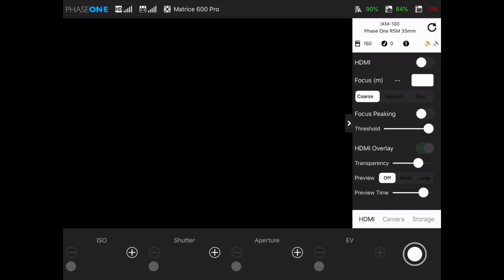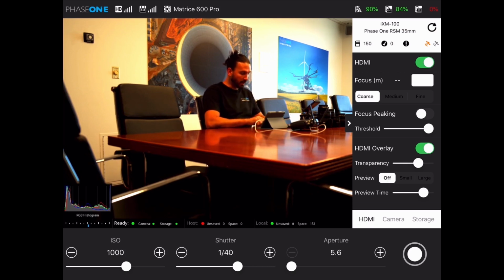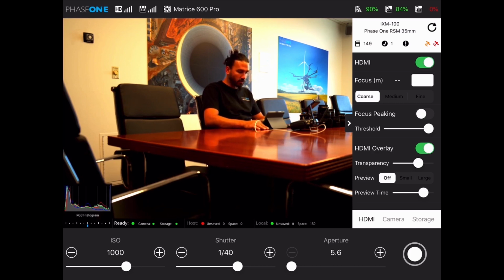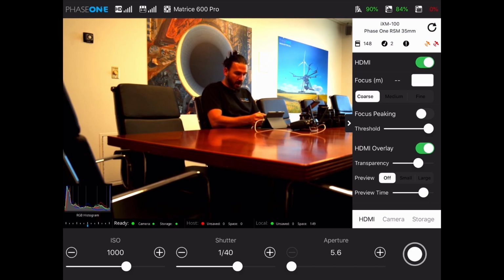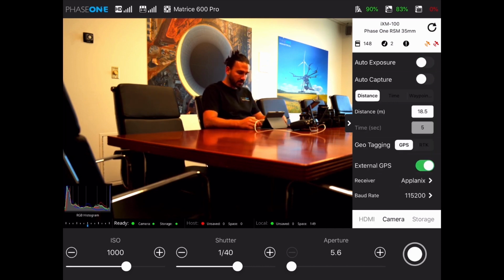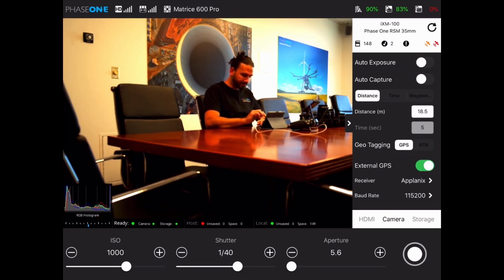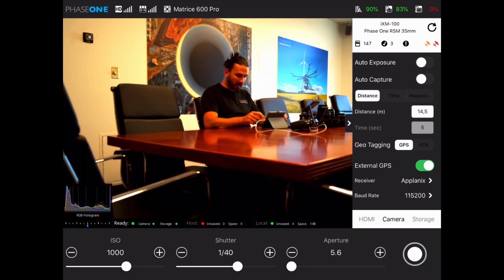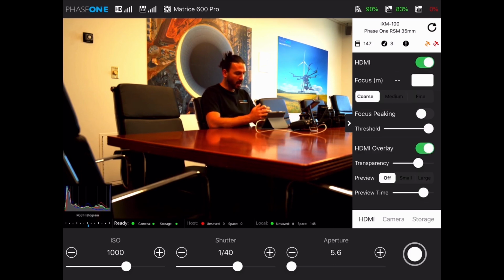iX Capture Mobile with Nick Onelio | Phase One Industrial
A Tutorial on the iX Capture Mobile application.

Presented by: Nick Onelio- Phase One Industrial
2 June, 2020.

About Phase One Industrial

Phase One Industrial, a division of Phase One A/S, researches, develops and manufactures medium and large format digital photography systems, software and imaging solutions for industrial markets.   Solutions range from aerial image acquisition to machine vision applications and cultural heritage preservation. Whether mapping the globe, executing industrial inspections or preserving priceless works of art and documents, the focus is on imaging accuracy.

Headquartered in Copenhagen, Phase One Industrial is dedicated to delivering exceptional image quality, productivity and user experience. With offices in Colorado, Cologne, Tel Aviv, Beijing and Tokyo and with its expert teams of global partners, Phase One Industrial serves and supports its customers worldwide.